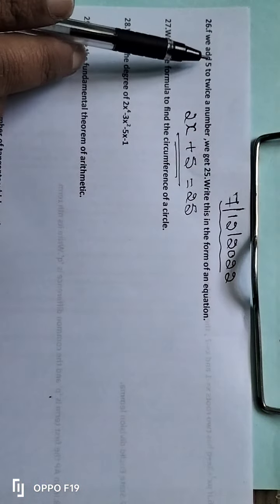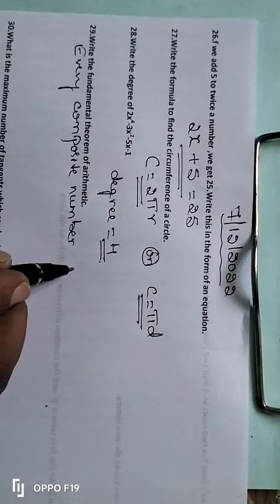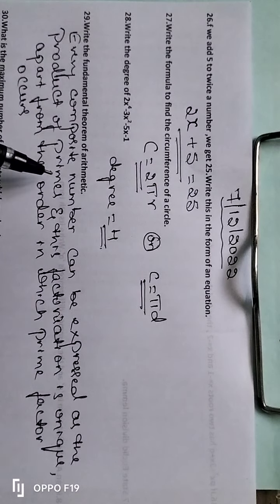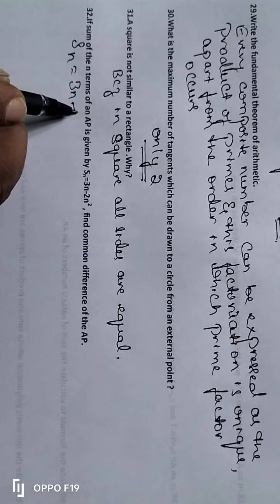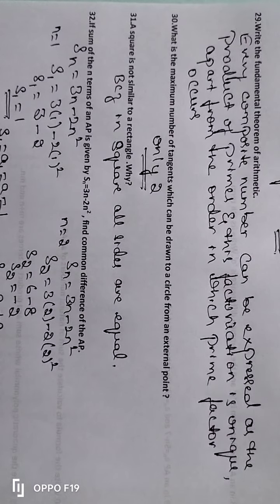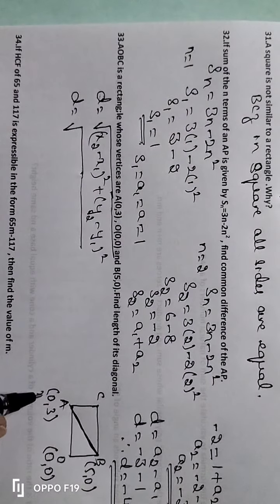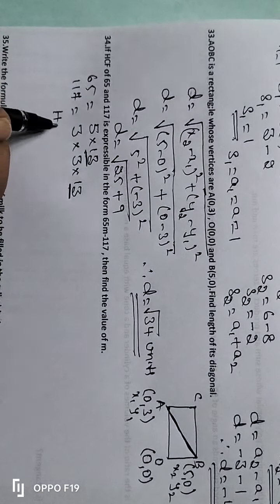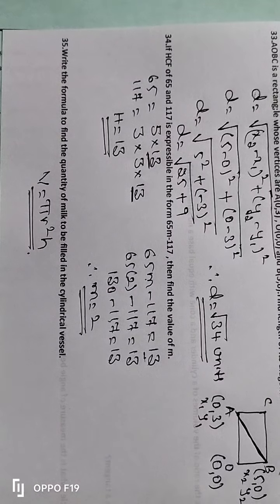maths 1 marks question from 26 to 35